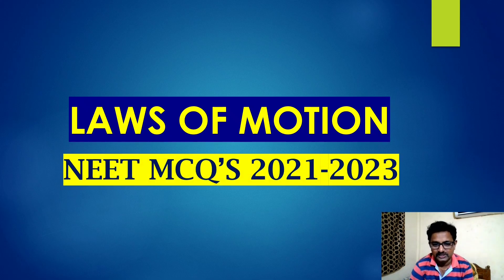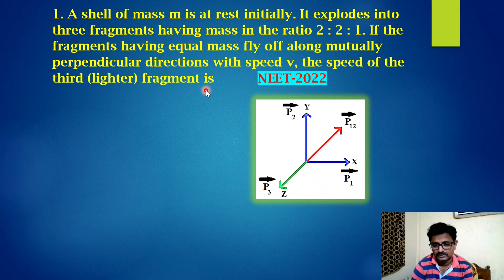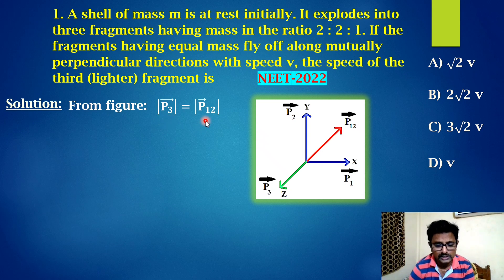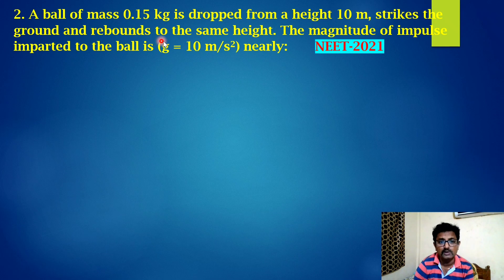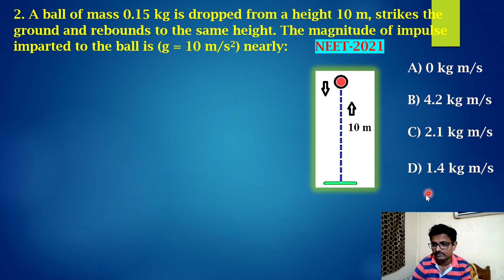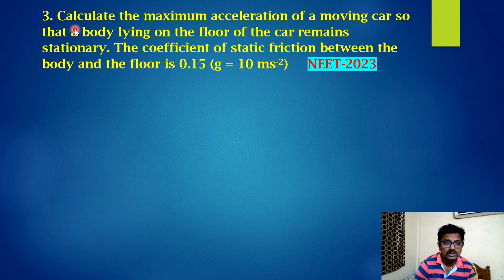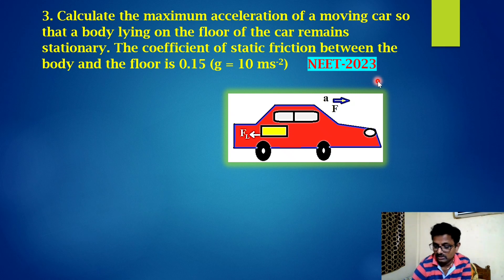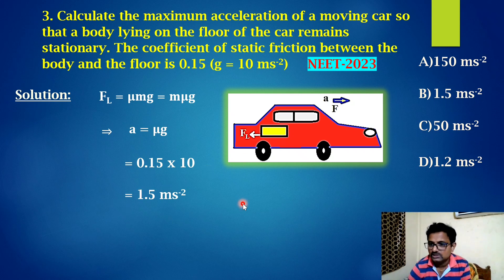LAWS OF MOTION|NEET 2021-2023|CLASS 11#physicscrush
In this video I uploaded NEET MCQ 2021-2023 from LAWS OF MOTION and it will be useful for those who are preparing for their NEET exams